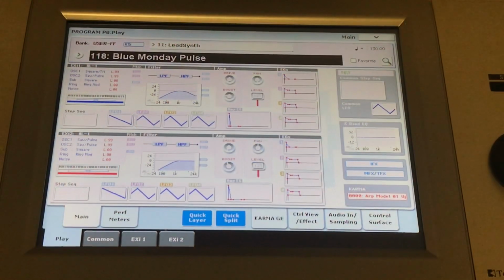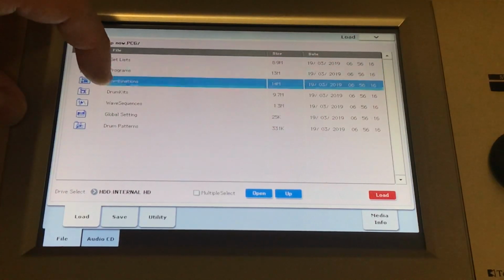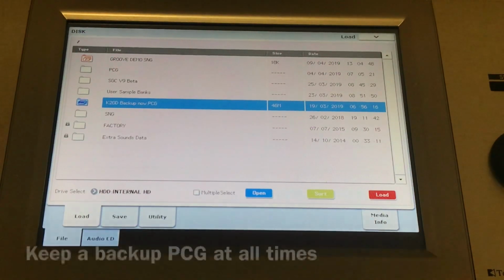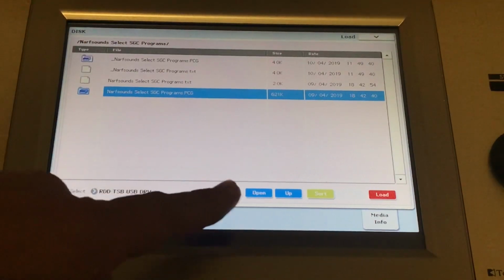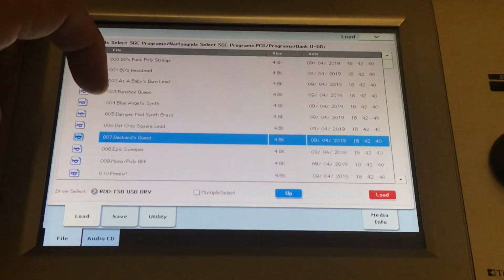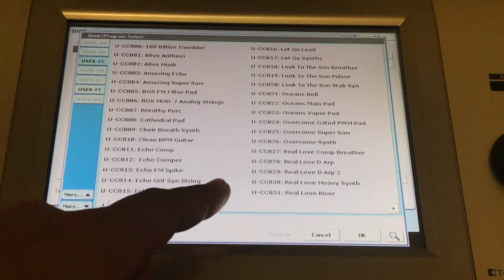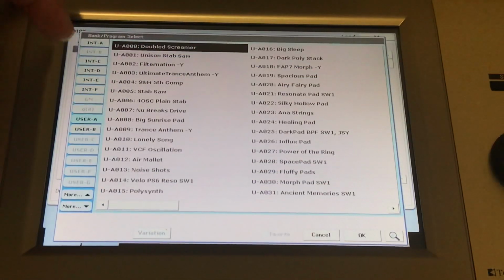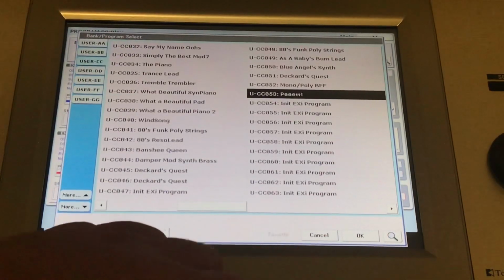Korg Kronos Tutorial: Loading Single Programs Free Download Sounds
Korg Kronos Tutorial to Load Single Programs

-Locate the PCG file in Disk Mode
-Open PCG
-Open Program Folder
-Open Bank Folder
-Select individual sounds
-Play keyboard to audition sounds
-Select and press the Load button
-Ensure that destination program is empty
-If loading multiple programs, tick the Multiple Select box and select programs.